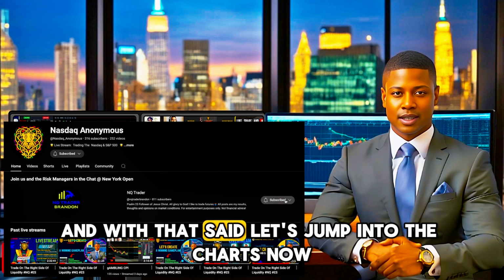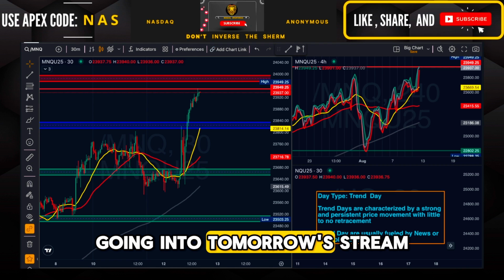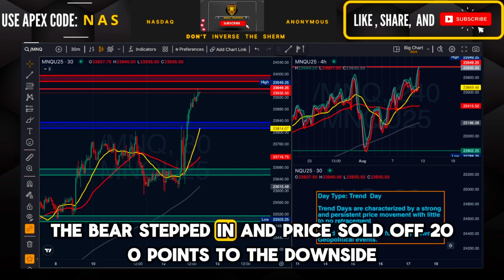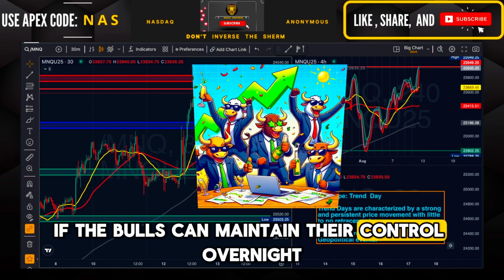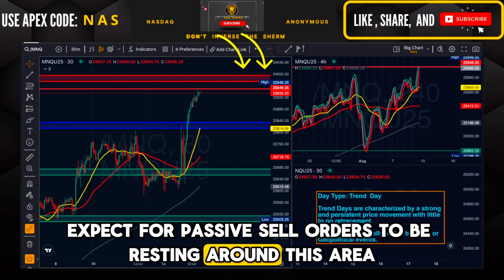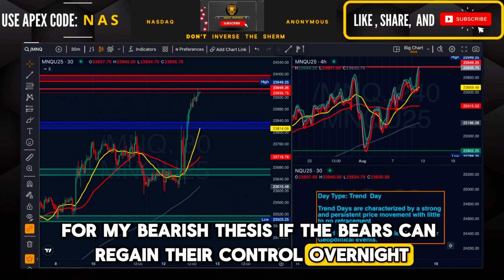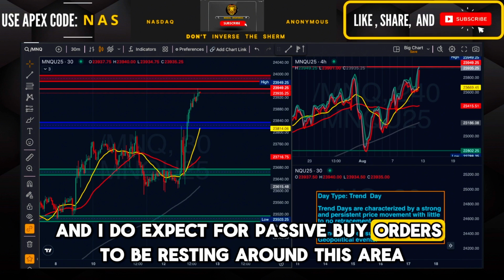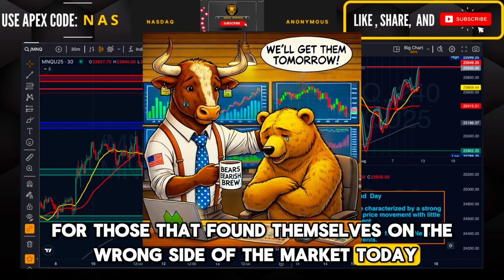🚨 Stop Losing Money 🚨 lets build a ( Winning ) Trade Plan